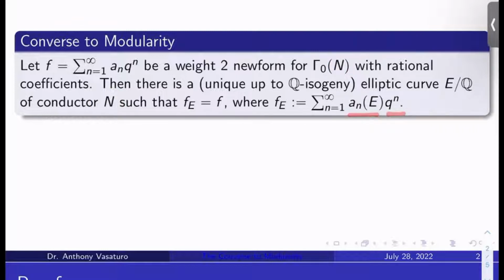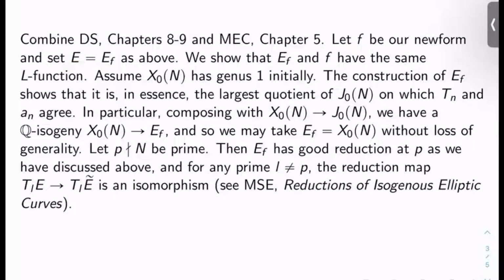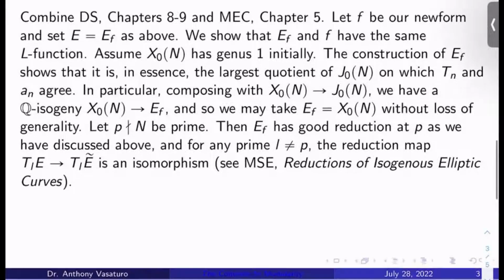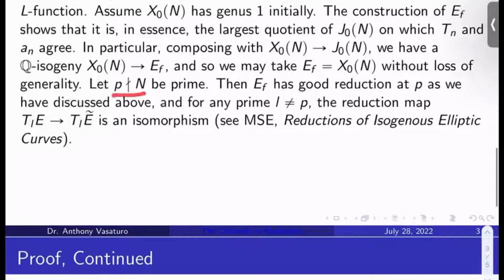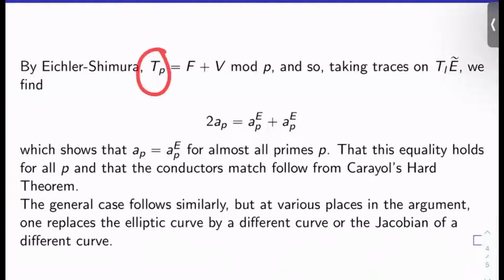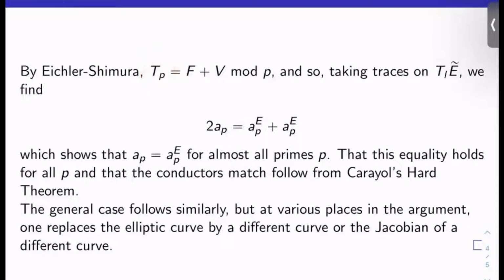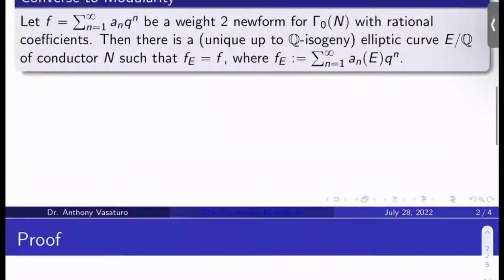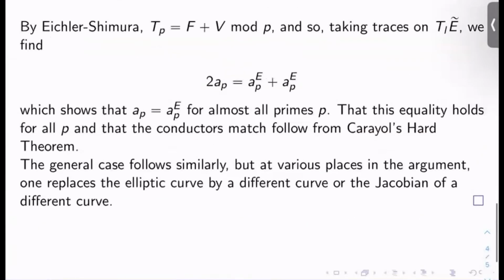Fermat's Last Theorem: The Proof of the Converse to Modularity! (3.28, #51)